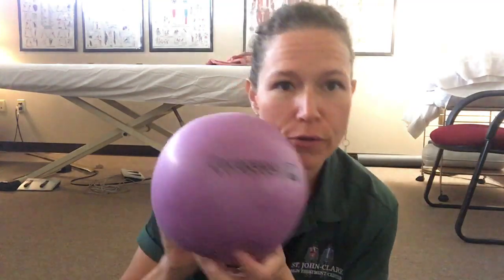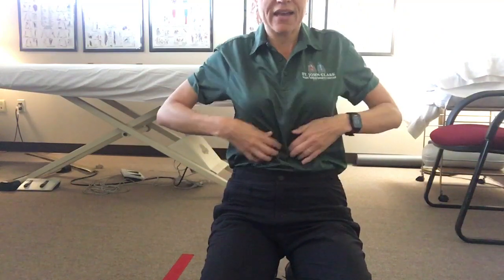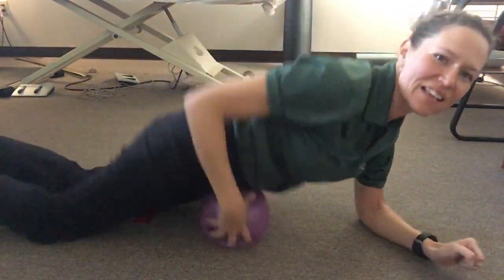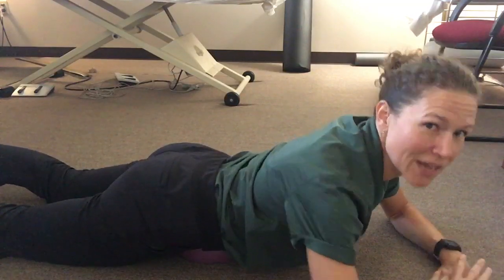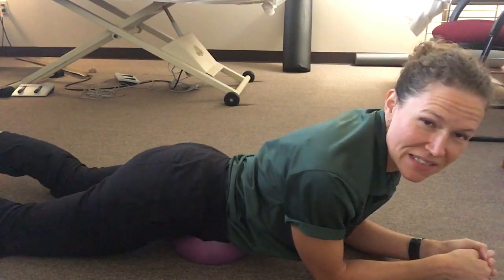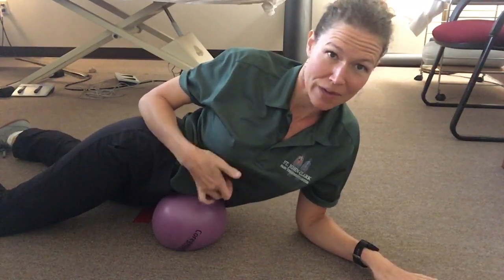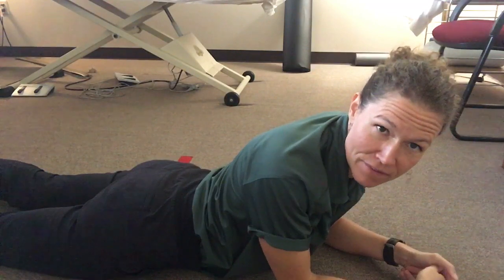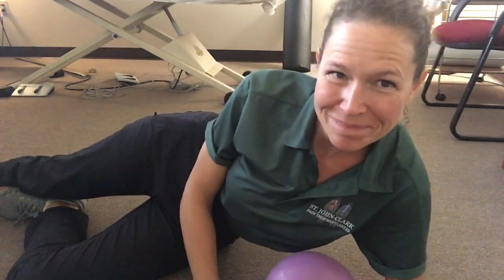Reduce abdominal tension for better breathing - short version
Abdominal tension affects your digestion and your ability to breathe from the diaphragm. Learn how to undue this tension with the use of a self-massage ball.